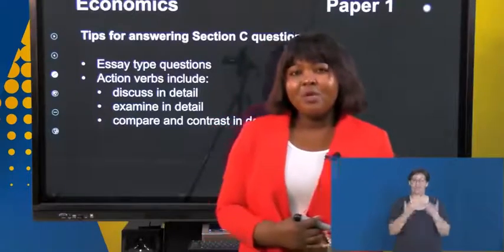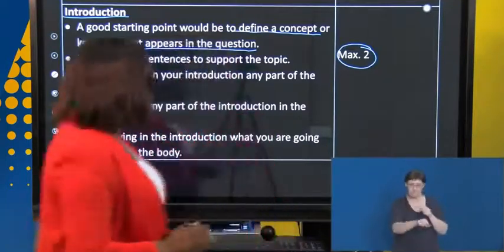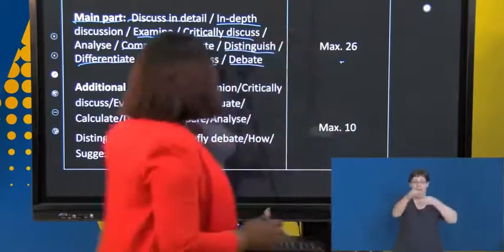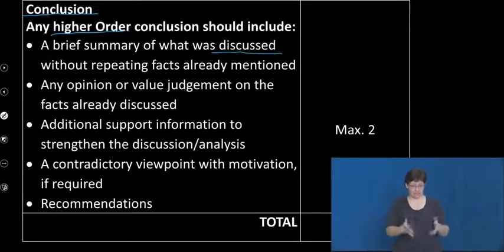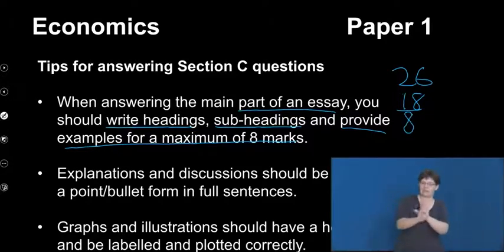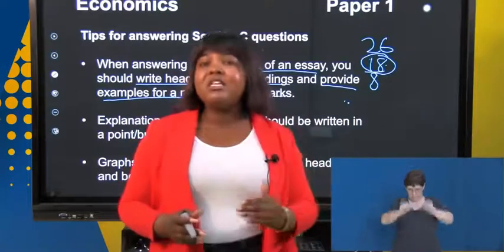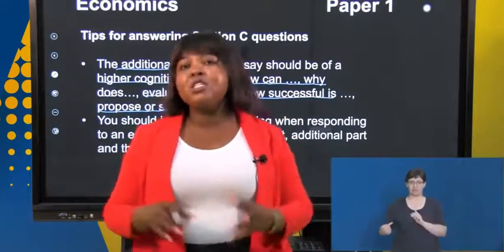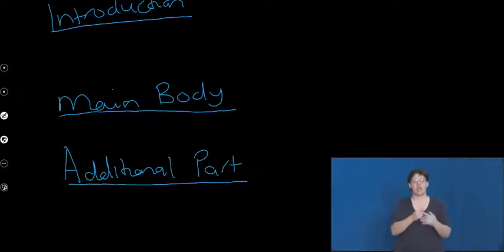Economics 1437 Gr12 Exam Guide Paper 1 Part 3